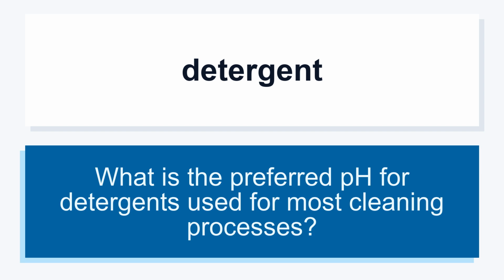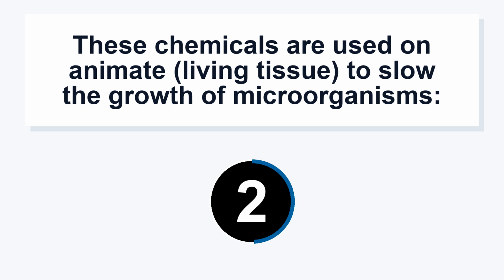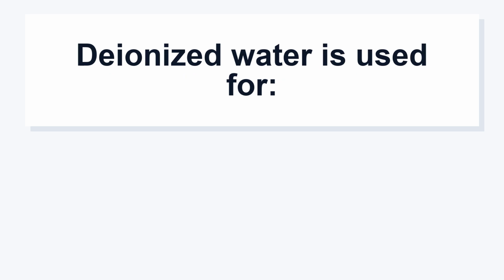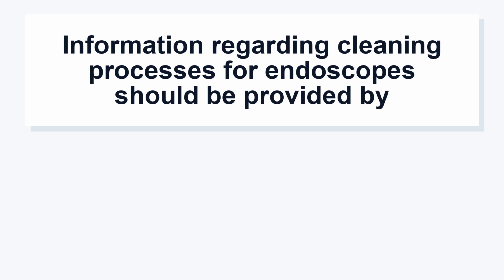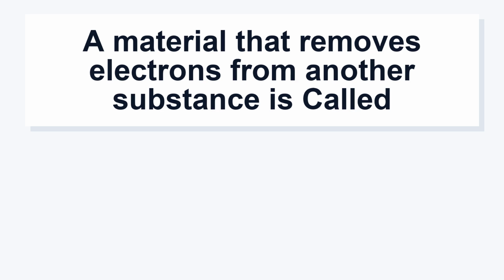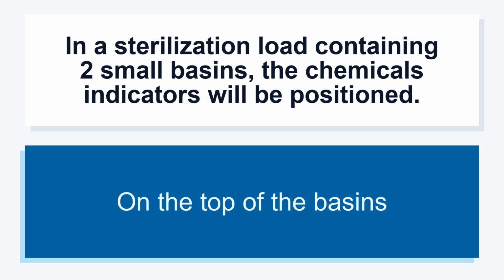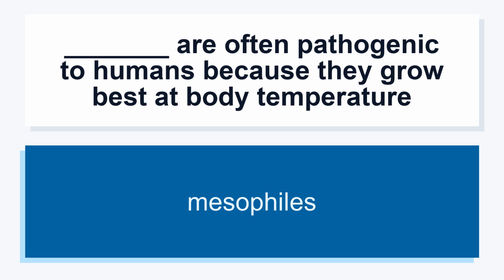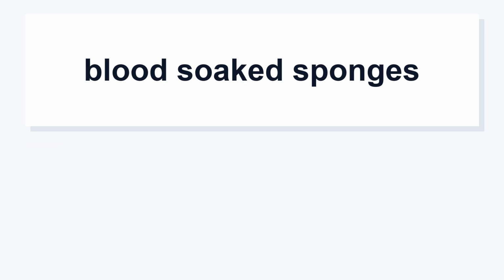Pass the 2026 IAHCSMM HSPA CRCST Exam | Sterile Processing Technician Practice Questions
Earning your Certified Registered Central Service Technician credential from the Healthcare Sterile Processing Association, formerly known as IAHCSMM, in 2026 is a massive milestone that can completely transform your career in the healthcare field. As hospitals and surgical centers rapidly expand, the demand for highly skilled sterile processing professionals has reached an all time high. Passing this rigorous certification exam requires a deep understanding of department workflow, patient safety protocols, and complex sterilization standards. This comprehensive review breakdown is structured to help you master high yield exam questions, retain critical concepts, and approach test day with the absolute confidence needed to clear this hurdle on your very first attempt.

The CRCST examination focuses on seven core domains that define the daily responsibilities of a central service technician. A significant portion of the test evaluates your mastery of cleaning, decontamination, and disinfection processes. You will encounter scenario based questions that challenge your knowledge of personal protective equipment requirements, manual cleaning methods, and automated equipment like ultrasonic cleaners and washer disinfectors. Understanding how to prevent biofilm on complex surgical instruments and knowing parameters for chemical disinfectants are essential competencies that are tested rigorously.

Another heavily weighted area on the 2026 exam centers around preparation and packaging. You must demonstrate a clear understanding of how to inspect surgical instruments for cleanliness and functionality before they are wrapped for sterilization. Questions focus on interpreting manufacturers instructions for use, utilizing proper wrapping techniques such as the square fold or envelope fold, and correctly placing chemical indicators. Mastering the nuances of sterilization wraps, rigid containers, and paper plastic pouches will ensure you select correct answers on these technical questions.

The sterilization process represents a critical component of the examination blueprint. You must be thoroughly familiar with various modalities, including saturated steam, ethylene oxide, low temperature hydrogen peroxide plasma, and dry heat. The test challenges your knowledge of specific parameters such as temperature, exposure time, and pressure, including standard benchmarks of 250 and 270 degrees Fahrenheit for steam sterilization. Additionally, you will face questions regarding physical, chemical, and biological indicators, including the specific use of Geobacillus stearothermophilus to verify steam sterilizer efficacy.

Storage, distribution, and inventory management are key areas where many test takers lose points. You must understand environmental controls required for sterile storage areas, such as maintaining correct temperature, humidity levels, and air pressure. Questions evaluate your knowledge of handling techniques to prevent contamination, the importance of the first in first out inventory rotation method, and tracking software. Navigating these operational rules requires strong logical reasoning and a disciplined approach to studying the technical manual.

We understand that processing all of these technical standards, microbiology principles, and regulatory guidelines can feel completely overwhelming, which is why we also provide these services, extensive study resources, and targeted help to simplify your preparation and accelerate your journey toward full certification. Our specialized learning tools are carefully crafted to address your individual weak points, helping you save time and focus on the topics that matter most.

Achieving success on the 2026 CRCST test comes down to consistent study habits and familiarizing yourself with the exact style of multiple choice questions used on the exam. Practice the process of elimination by crossing out incorrect choices, and read each question carefully to identify exactly what is being asked. Dedicating focused time each day to reviewing these central service concepts will reduce your test anxiety and ensure you achieve your professional goals.

for free practice quizzes, exams, test questions, study guides, and exam prep resources. We also provide practice test materials, review questions, study help, and exam preparation resources for learners who want to pass faster and prepare more effectively.